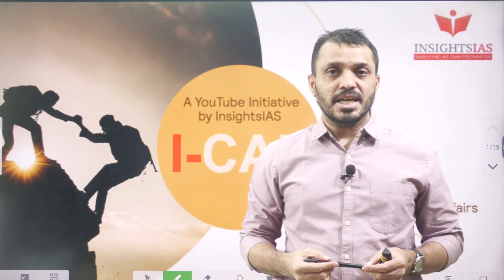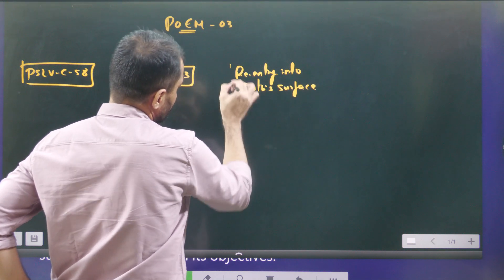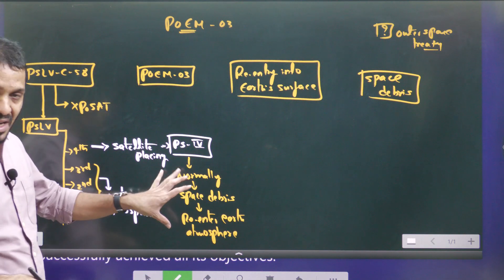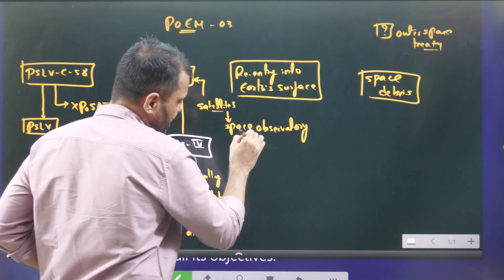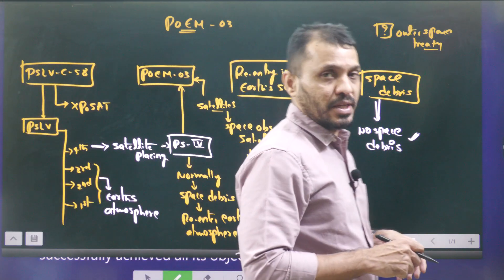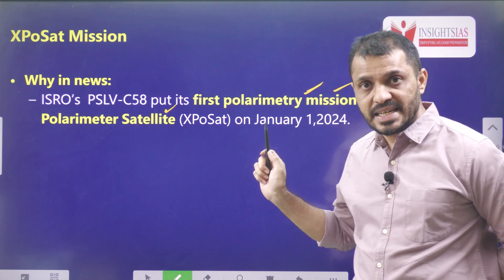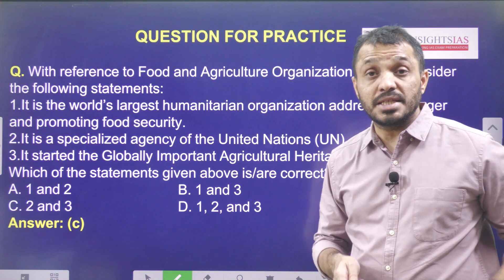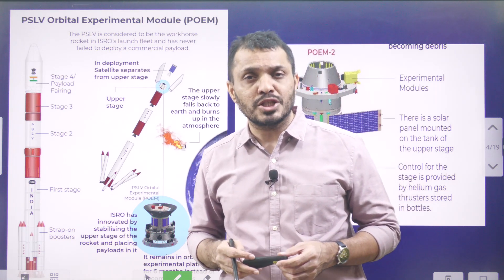ISRO’s POEM-3 success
Time codes:
0:00- Introduction
00:16- Video components
01:13- Concept explanation
09:06- XPoSat
10:44- MCQ's

.youtube.com/playlist?list=PL7Ga7_sc-ojV3BiS3OKq0XXrkoOae4XbK